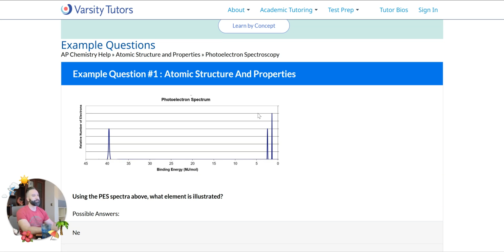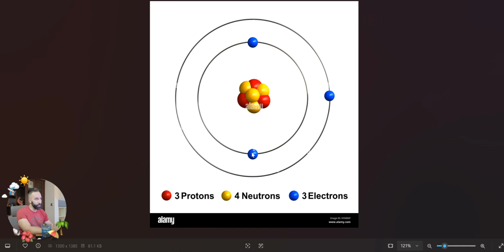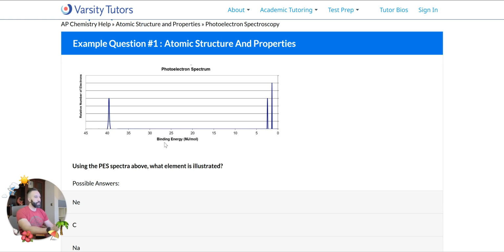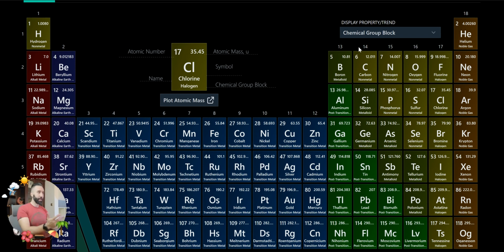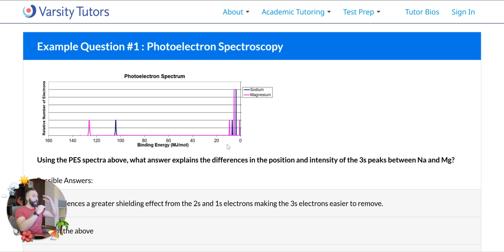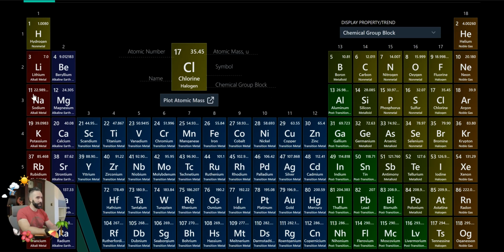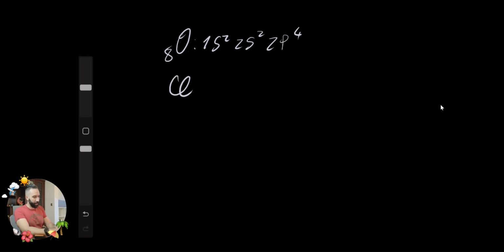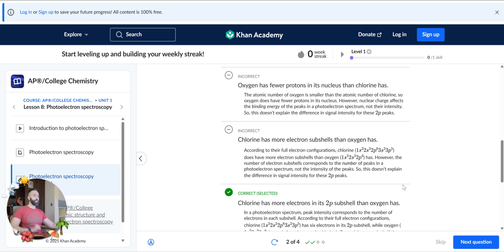Apply A 2 2 Binding Energy and Photoelectron Spectra